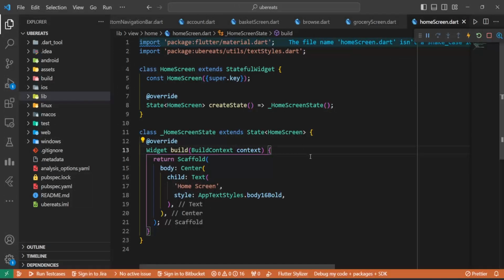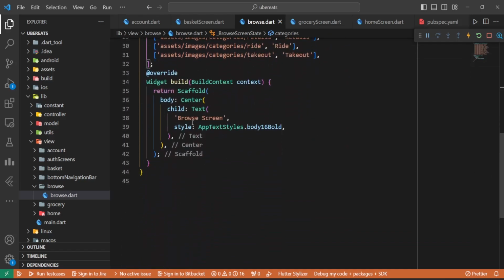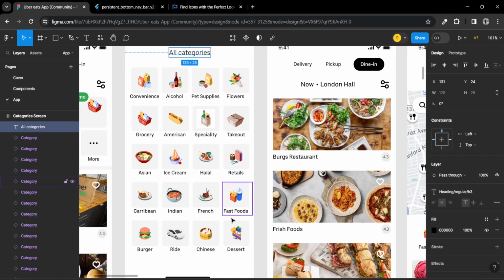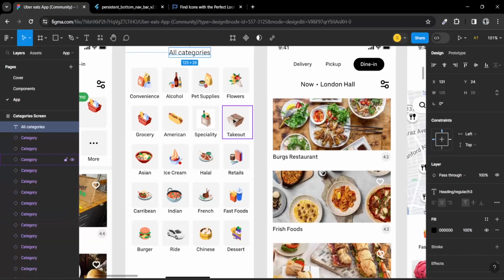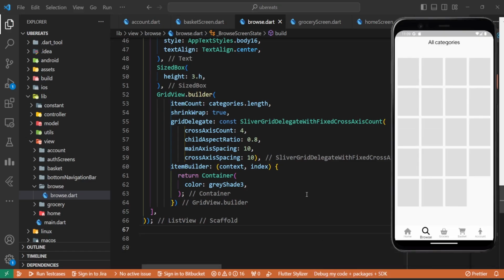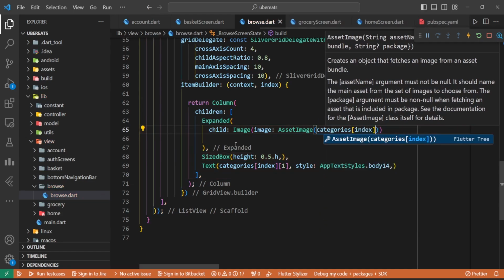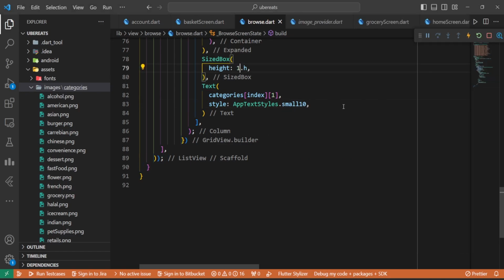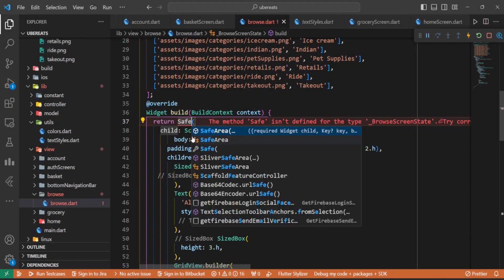5 Browse Screen